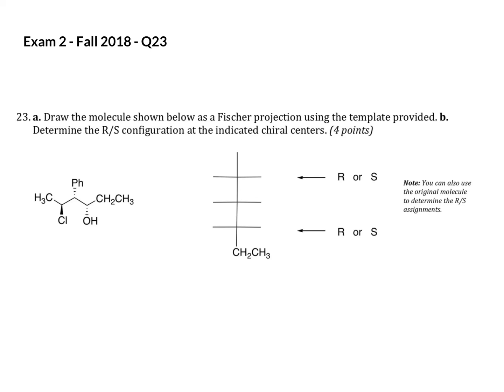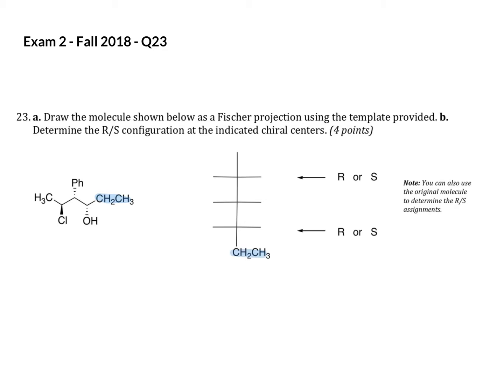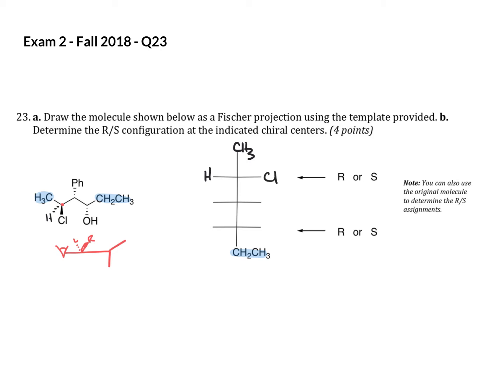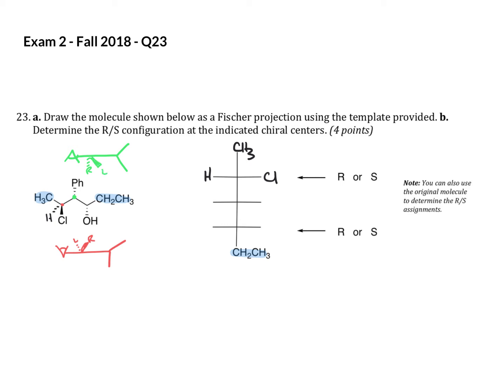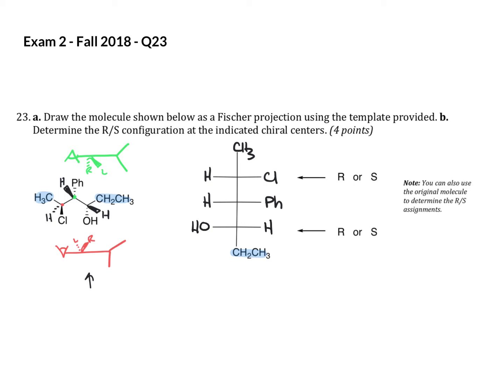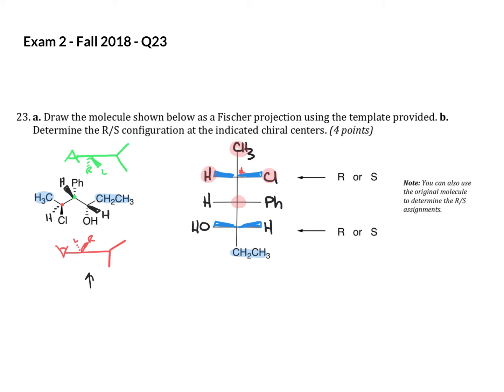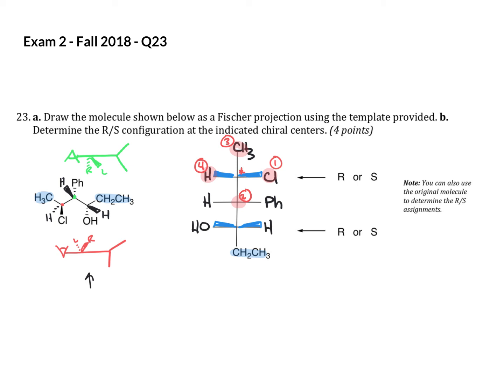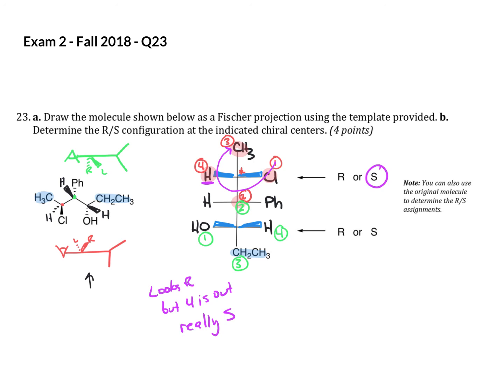Exam 2 - Fall 18 - Q23 Soln.mp4